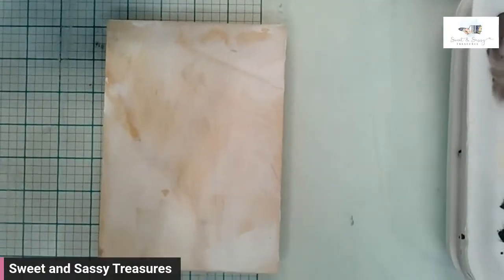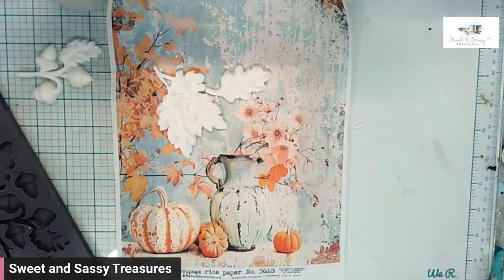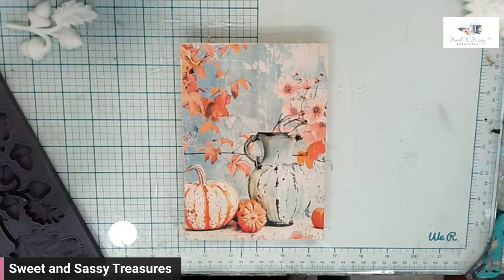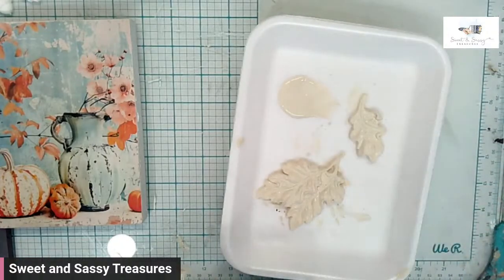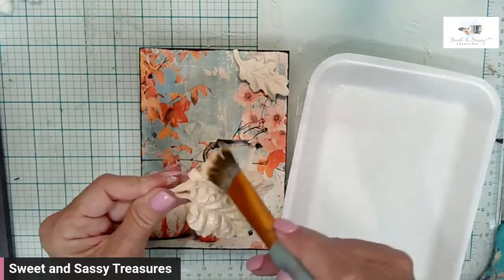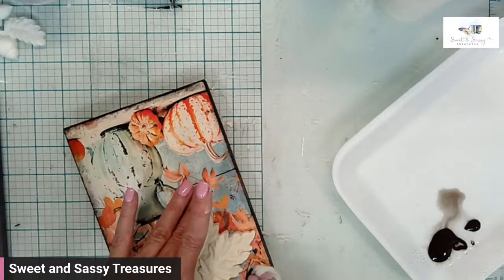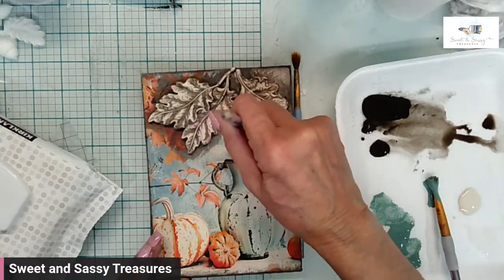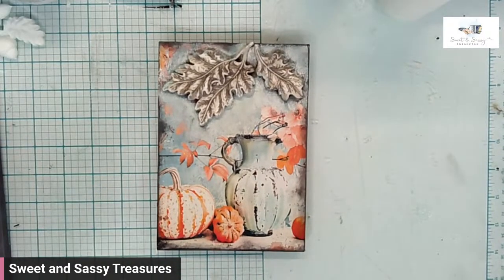Let's Make a Memory Tile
I'm thinking all today and what can be more fall than pumpkins? As always I'm starting with a 5x7 wood gallery blank with a thin coat of Embossing Medium. Next I'll use a pumpkin rice paper by AB Studios called Pastel Pumpkins along with DIY Paint and the IOD Oak Leaves Mould.

Each week you can find all of the products used in my live tutorials in one place on my Under the SHOP tab look for THIS WEEK'S LIVE PRODUCTS. IT'S THAT EASY.